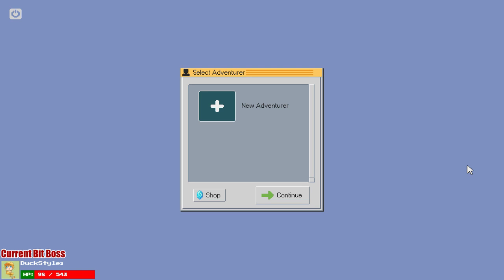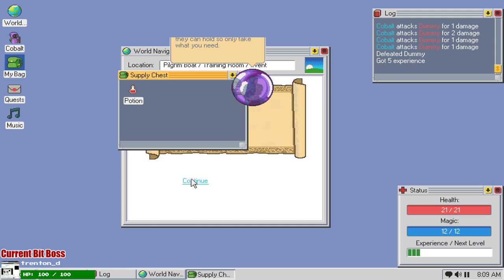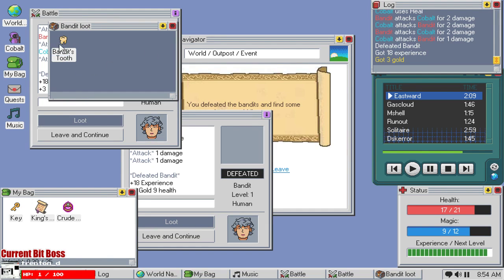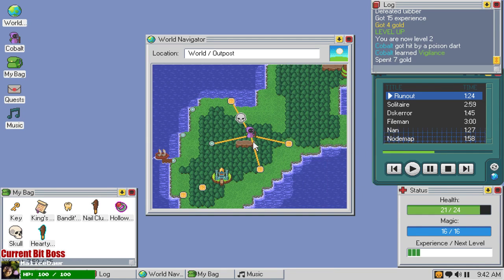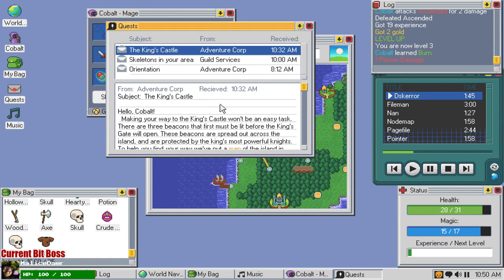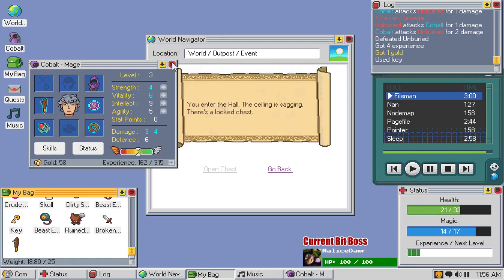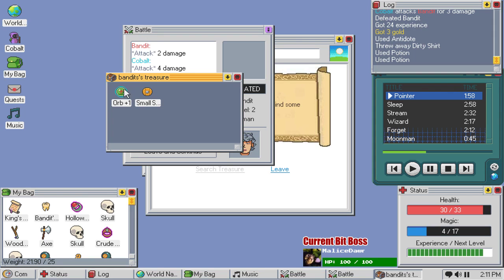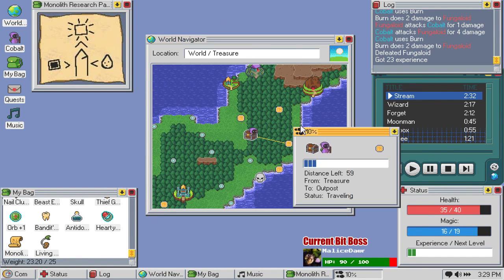Kingsway! #01 - Old School! - Cobalt Streak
We're checking out this new release from Adult Swim games!
- Streams every day starting at 5 PM CST!